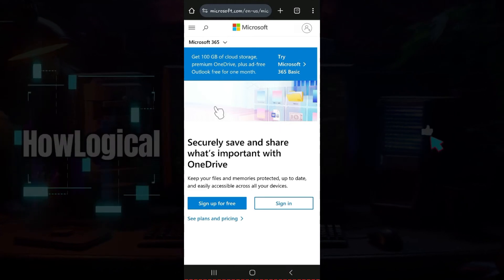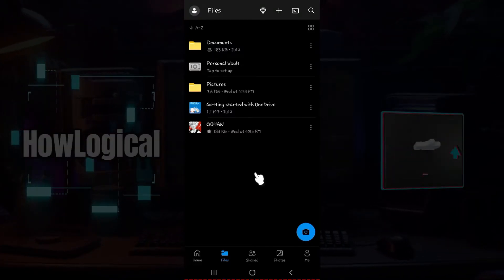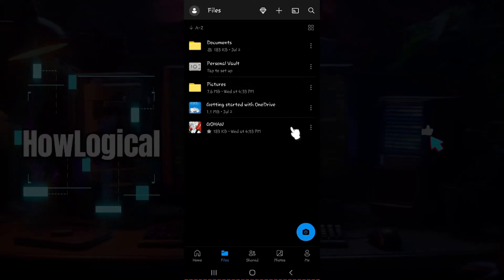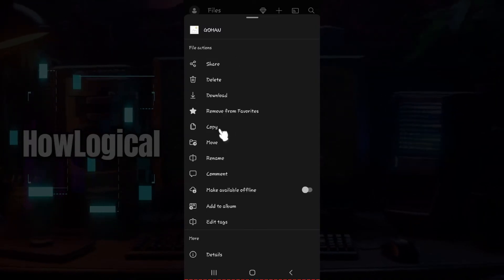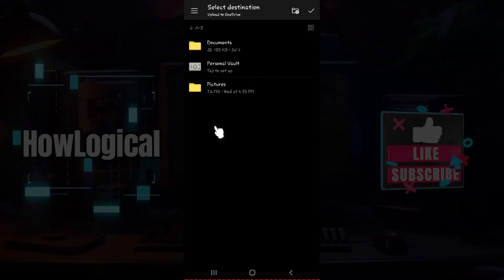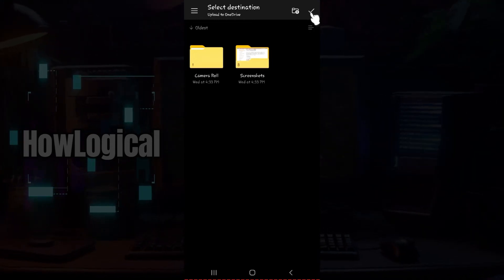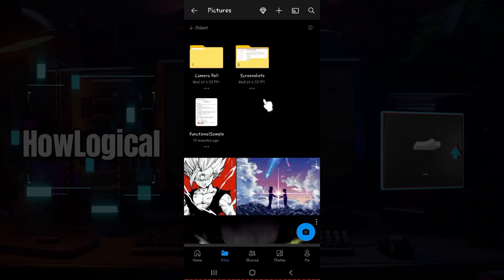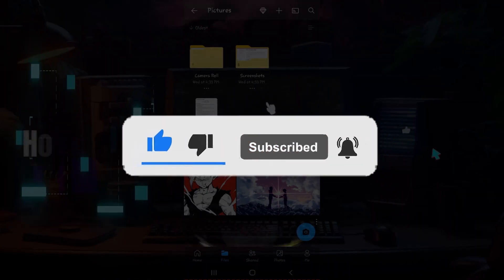How to Copy Files on OneDrive Mobile | Manage Your Files on OneDrive App Simple Steps 2024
Need to copy files on the OneDrive mobile app? This guide will walk you through the process of copying your files easily on your mobile device. Whether you want to duplicate a document for backup purposes or move files between folders, we’ll show you the simple steps to accomplish this task on OneDrive. Follow our instructions to manage your files efficiently, ensuring that your important documents and media are organized just the way you need them. Start copying files on OneDrive mobile today with ease!